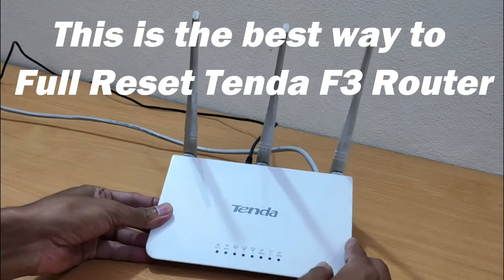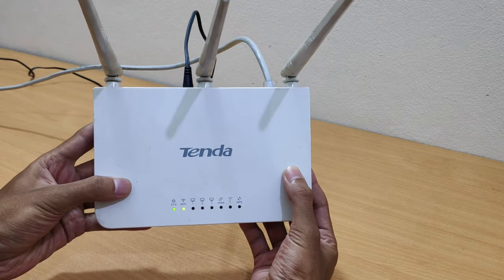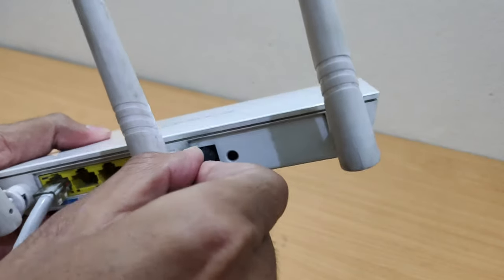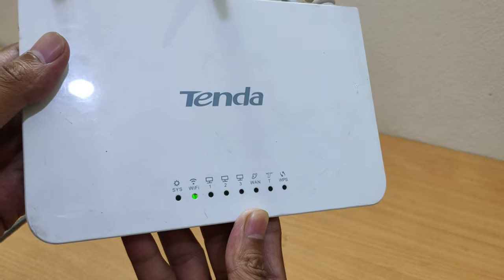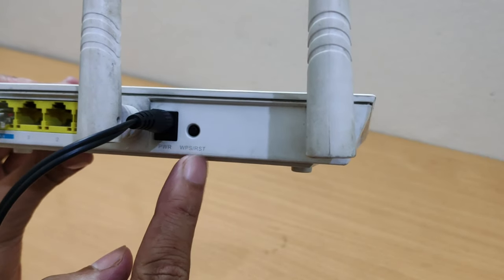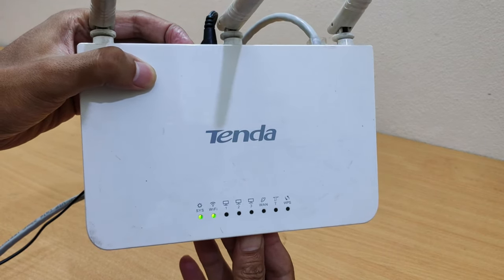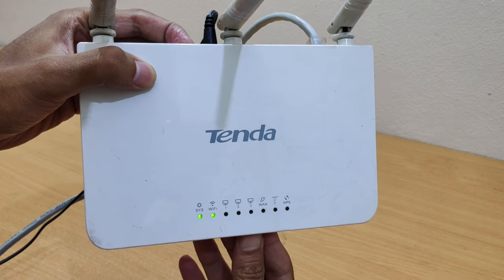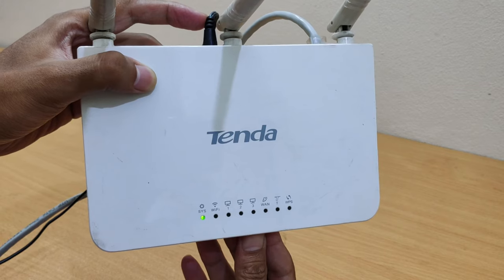Reset Tenda F3 Router to Factory Default Settings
Reset Tenda F3 Router to Factory Default Settings. How to Reset or Restore Tenda F3 Wireless Router to Factory Default Settings.
Reset Tenda Router to Factory Default Settings Step by Step Tutorial. How to reset your Tenda wireless router password login to factory default settings. Hard resetting a Tenda router will reset/erase all the configuration settings saved in the router.
This is the best way to fully reset the Tenda F3 wi-fi router. A hard reset will restore your Tenda router to factory default settings. At first power on your Tenda router. The Tenda router startup procedure takes about 30 seconds to one minute. When the Tenda router startup procedure is complete, the internet or wi-fi led lights green. Locate the reset button on the rear panel of the Tenda F3 wi-fi router. Press and hold the reset button for over seven seconds. Tenda F3 router lights will start flashing. Give the Tenda router about thirty seconds to reboot and restore normal operation. When the lights stop flashing reset process is completed and you can configure all Tenda F3 settings from the beginning. Resetting the Tenda F3 router does not reset the firmware to an earlier version. It changes all settings back to factory defaults.